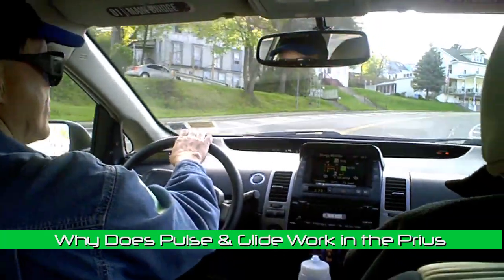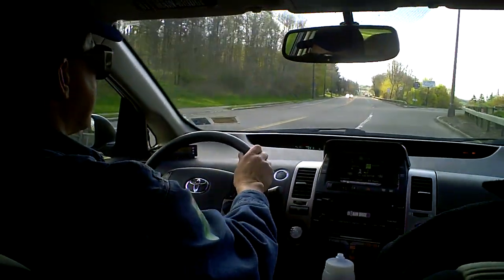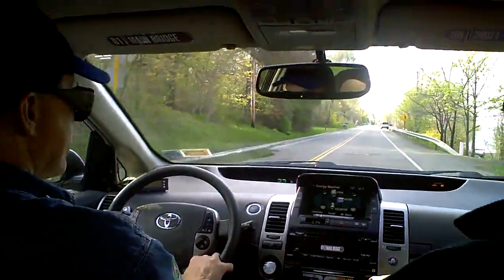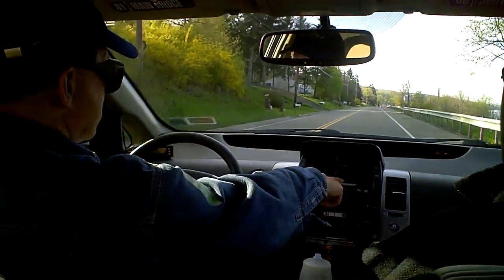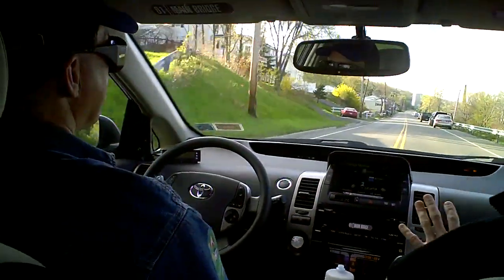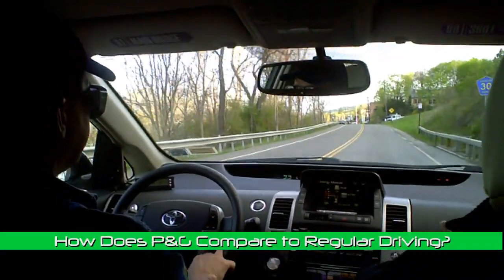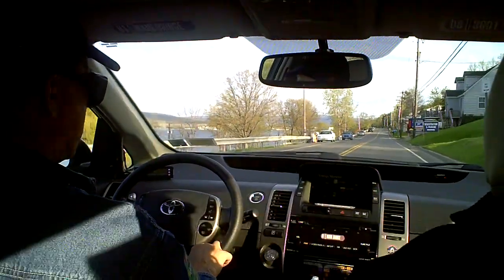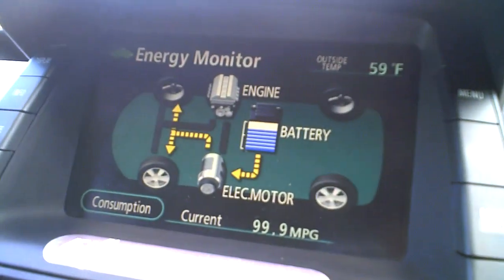Toyota Prius Pulse and Glide Fuel Economy Tutorial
- Ever wondered how those Prius drivers get such great fuel economy? Part of the reason is a technique called pulse and glide, which we get in depth with in this video by Darin Cosgrove of EcoModder.com and Doc Willie